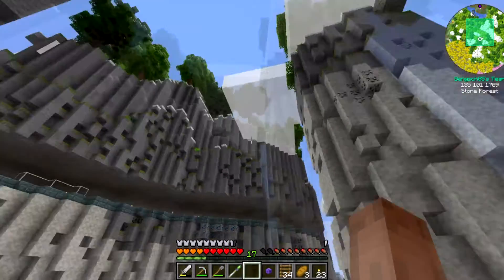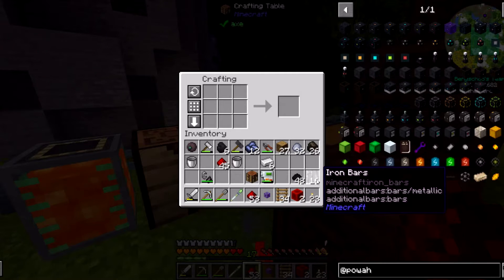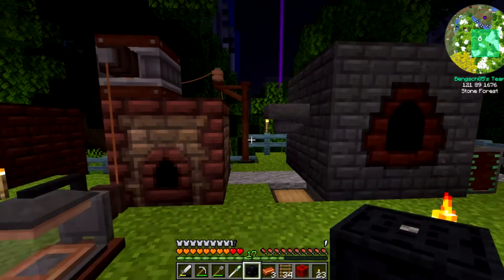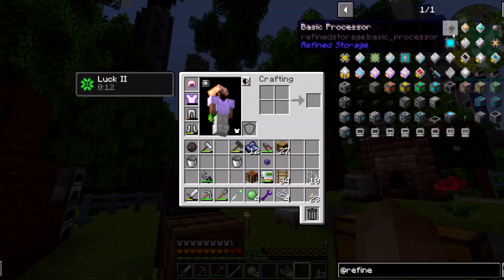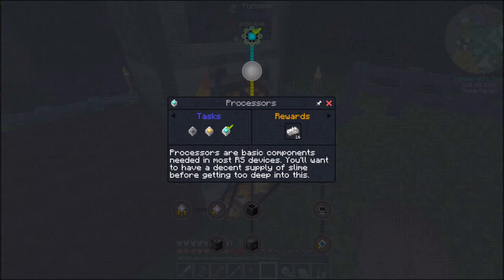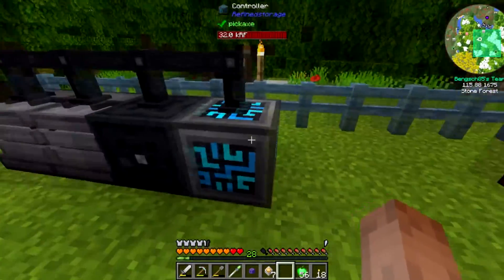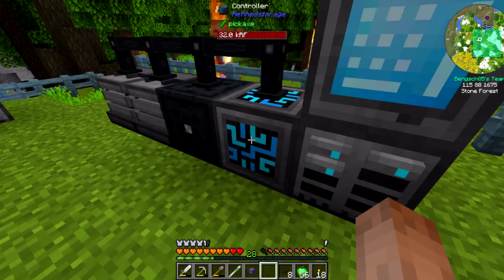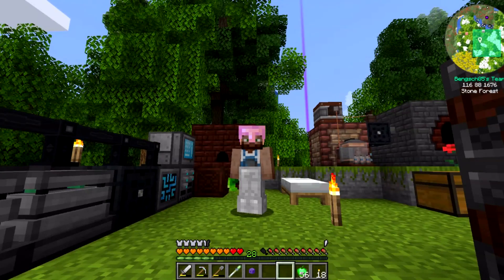Surviving Minecraft Ep. 147, Refined Storage Beginnings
Chests everywhere is one of my biggest pet peeves. We need a consolidated inventory management and Refined Storage is the answer!